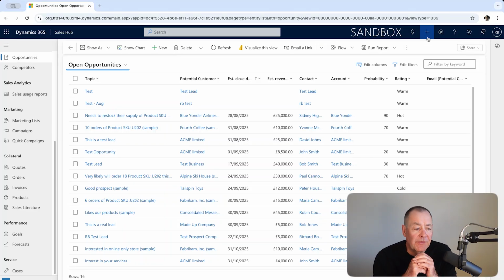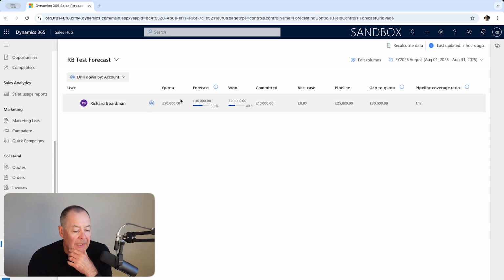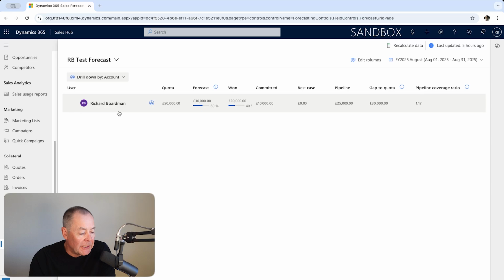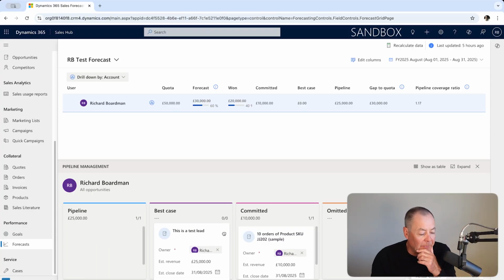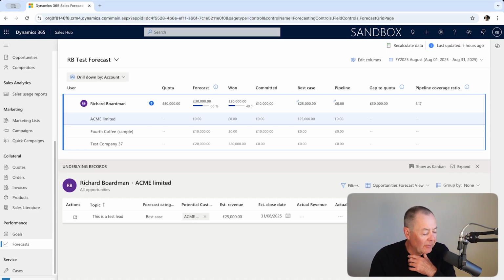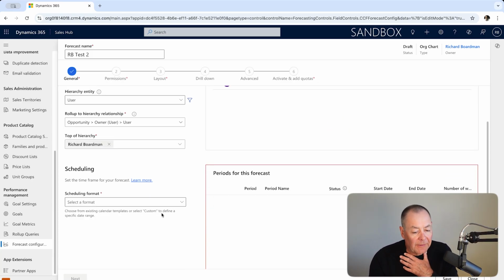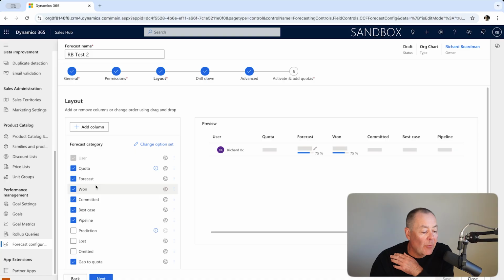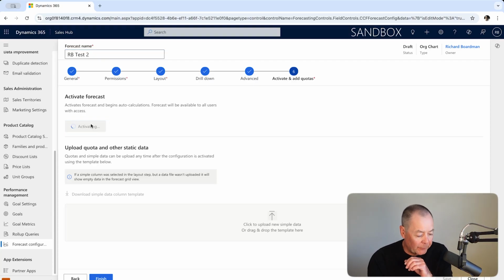Forecasts in Microsoft Dynamics 365 For Sales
In this video we explore the forecast functionality in Microsoft Dynamics 365 For Sales.